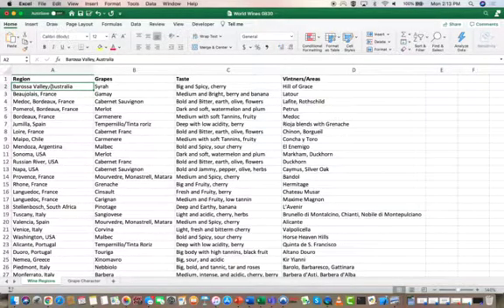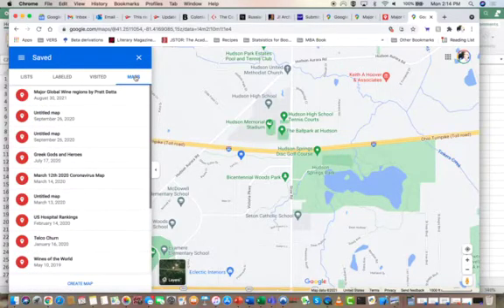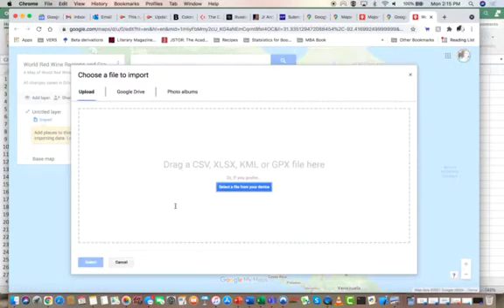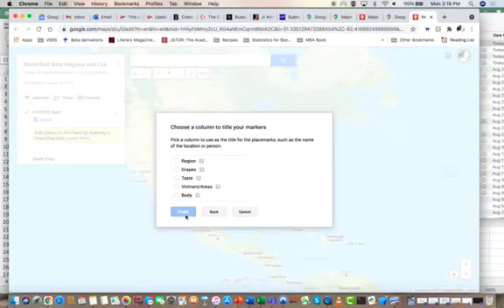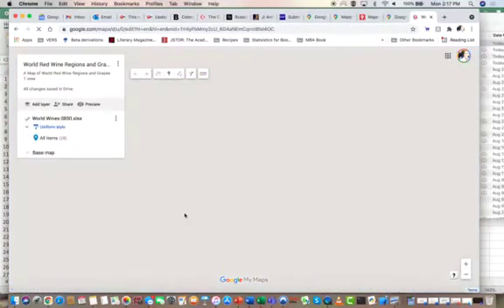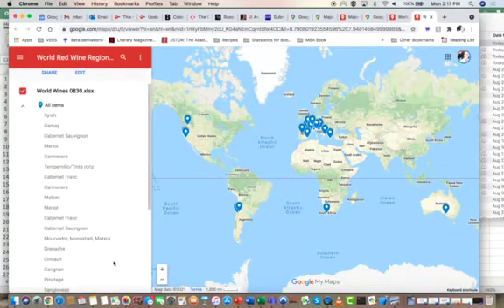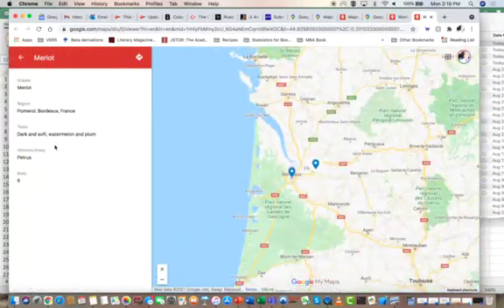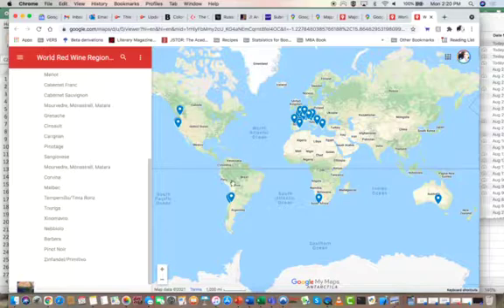World Red Wines Excel to Google Maps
How to convert Excel Data to Google Maps